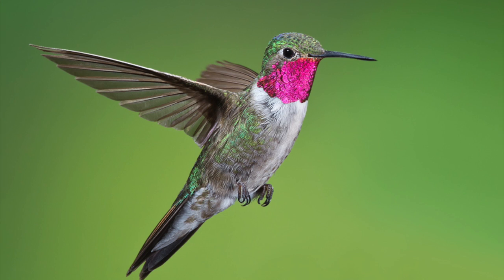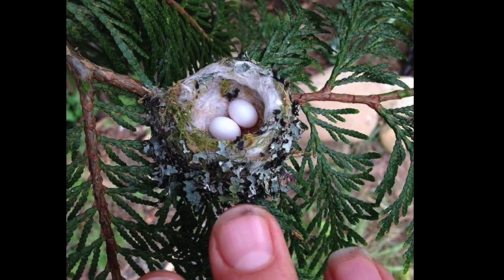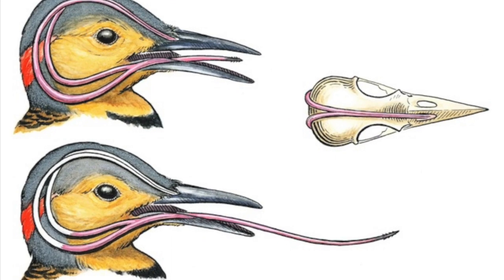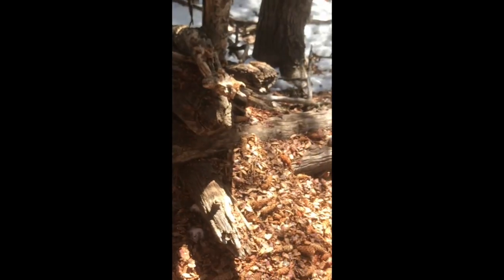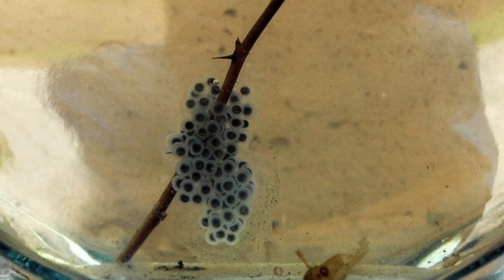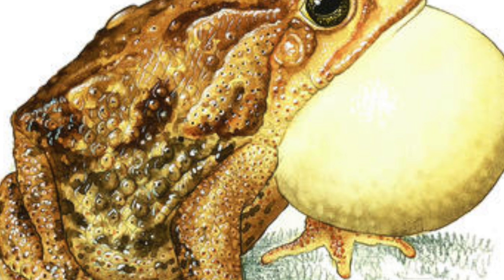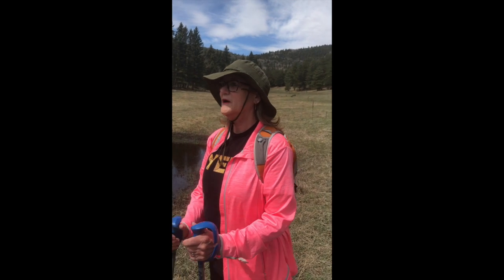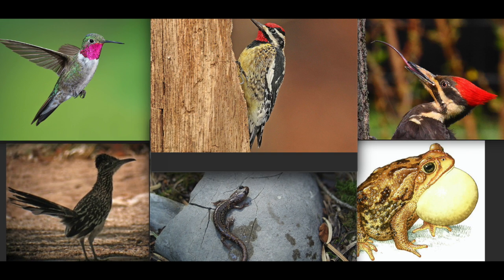Mountain Episode 2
This video is about Mountain Episode 2